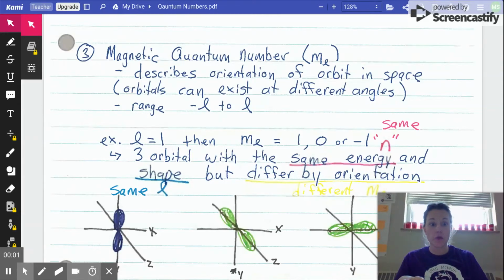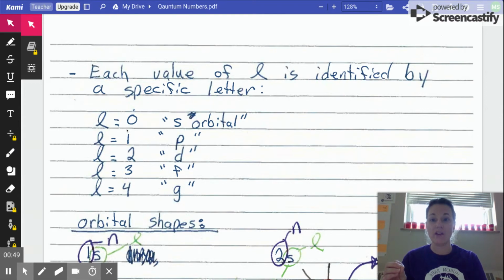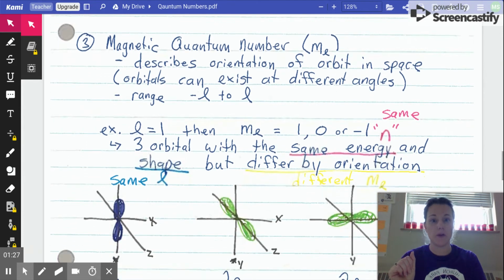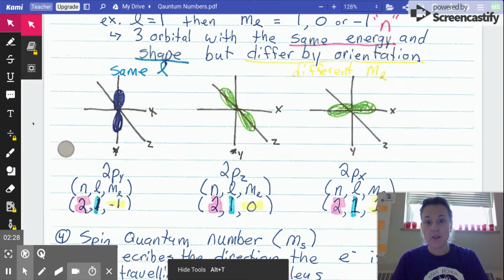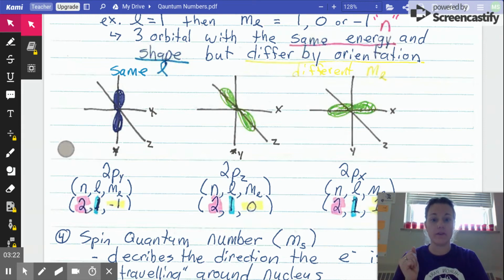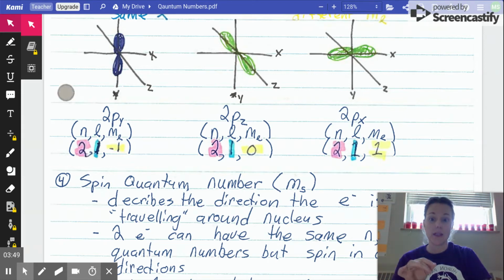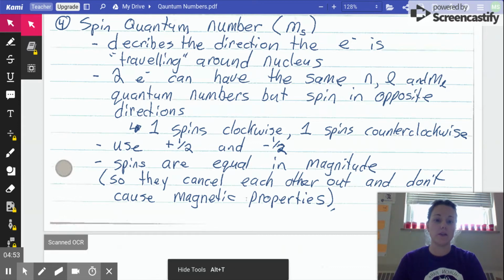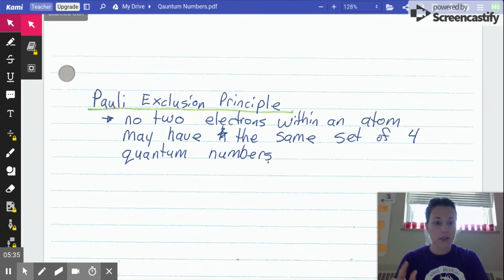Qauntum Numbers 1 pdf